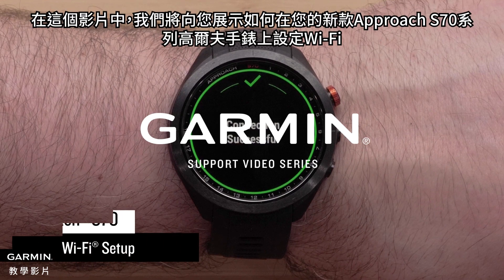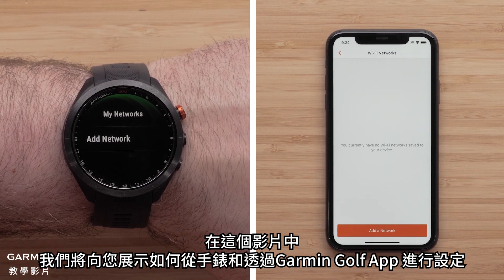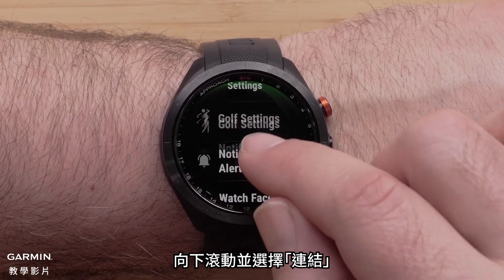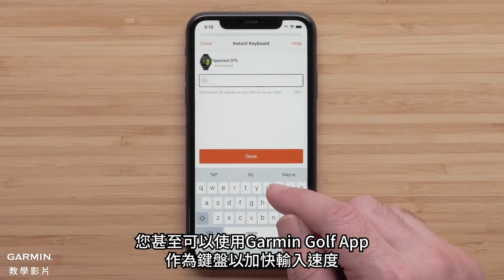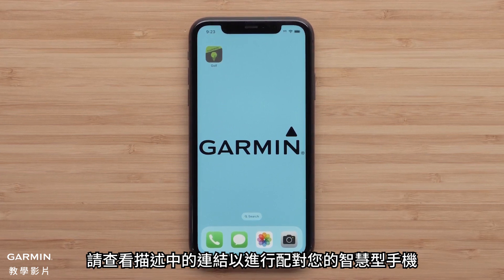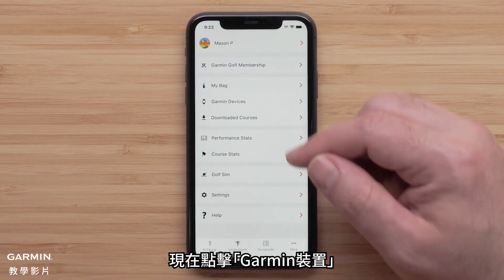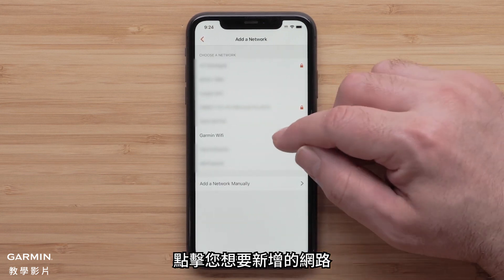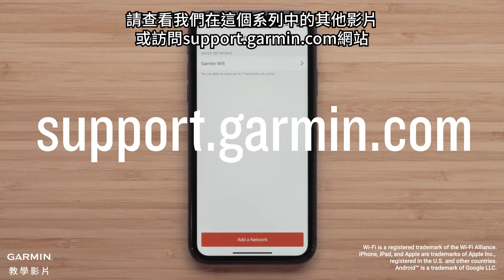【教學】Garmin Approach S70 | 如何設定Wi-Fi連接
在這段教學影片中，我們將帶您逐步了解如何設置Garmin Approach S70高爾夫運動手錶的Wi-Fi連結。這款智能手錶不僅擁有精確的全球定位系統，還能通過Wi-Fi連接提供更多功能。在這隻影片中，我們將向您展示如何輕鬆地設定和連接您的Garmin Approach S70與Wi-Fi網絡，讓您能夠享受到更多實用的功能和服務。

0:32 如何使用手錶連結Wi-Fi
1:12 如何使用 Garmin Golf App 連結Wi-Fi

還有疑問，請參訪我們Garmin臺灣客戶服務支援中心